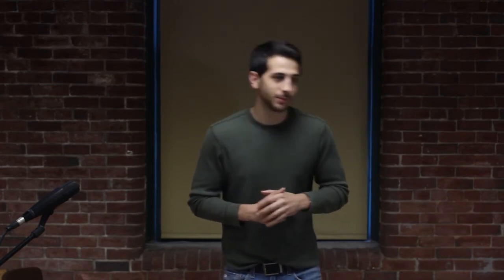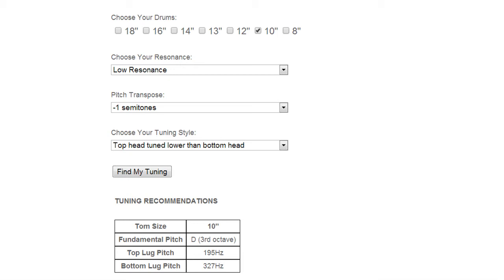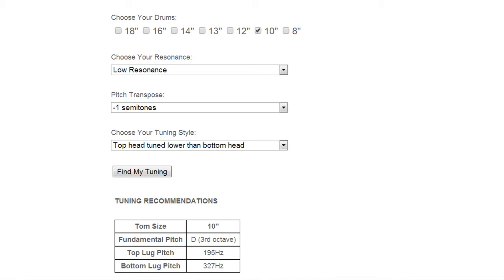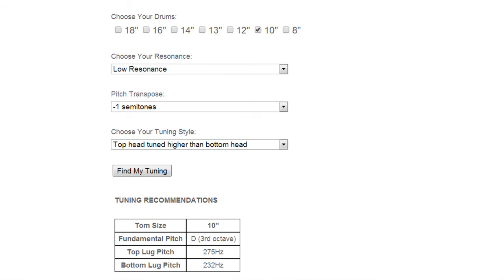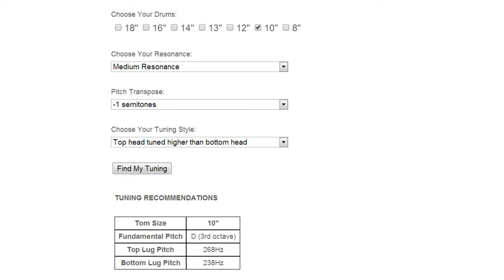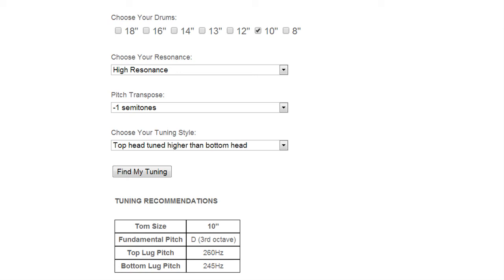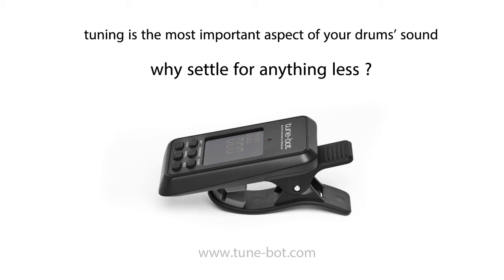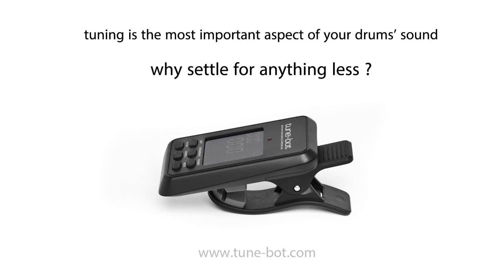Drum Tuning 101: exploring different styles of drum tuning with Tune-bot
Skip to 03:26 for sound clips

In this video we give you samples of several different tunings. Each sample has the same fundamental pitch, however the ratio of the batter and resonant head pitches are adjusted to different ratios. Some samples feature the resonant head tuned higher than the batter, batter tuned higher than reso etc. The goal is to give the viewer an idea of what tunings settings are associated with the different sounds.

The video is designed for tune-bot users, but should still be useful for those tuning by ear.

*NOTE: we turned up the overhead levels in the mix so you could hear more of the overtones. It sounds a bit different than I might normally record, nonetheless, it should provide you with a good idea of what the drum will really sound like.